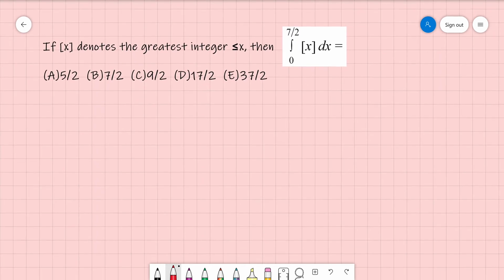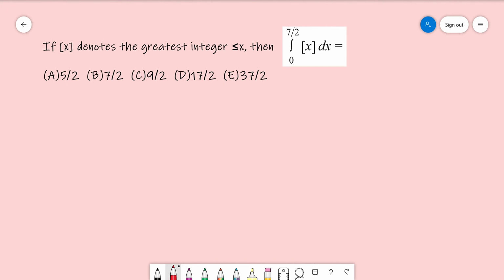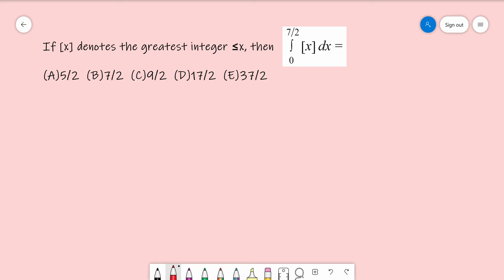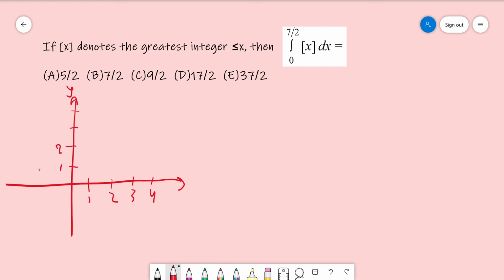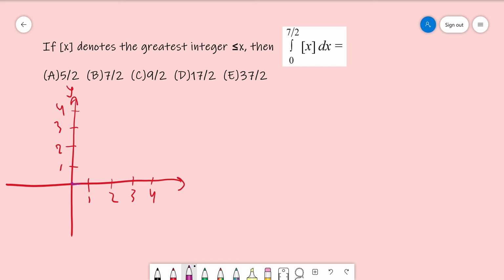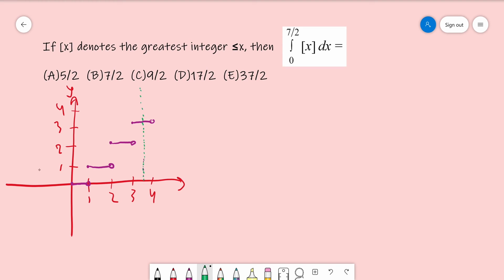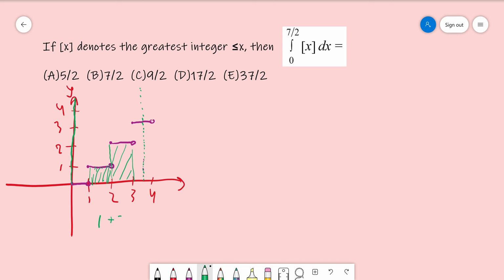Cracking the GRE Math Subject Test - Calculus I #26 (Easy+)